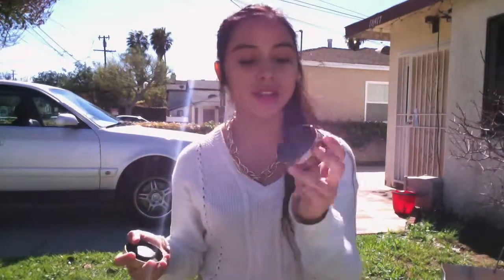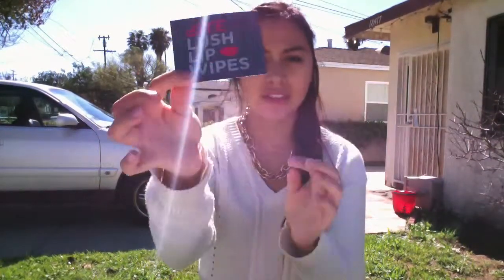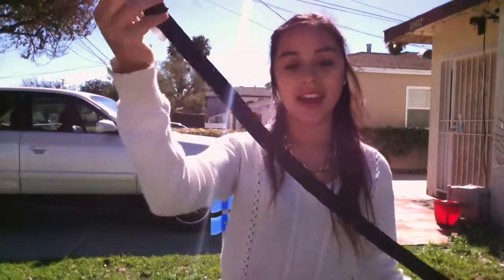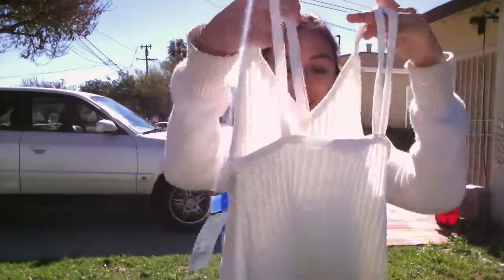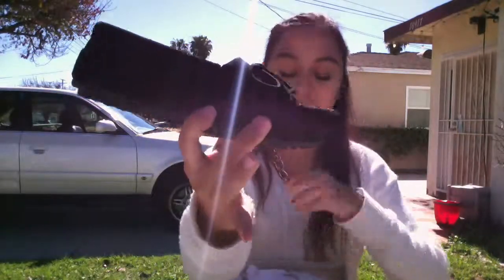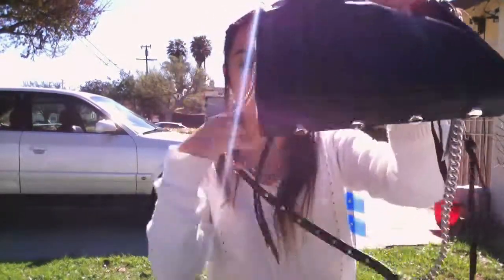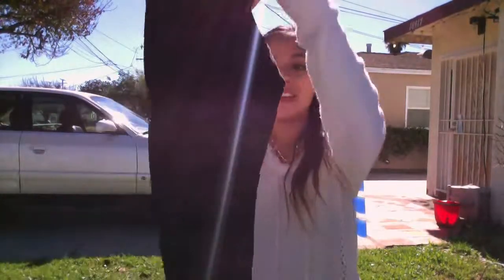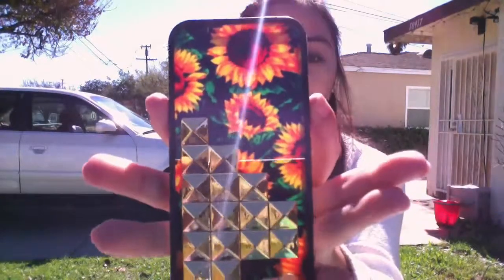Haul ft. WHAT I GOT FOR VALENTINE'S DAY | Carissa D ♡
Hey everyone! I'm back with another haul video featuring what I got for Valentine's Day! Thank you so much to the new subscribers, and if you're viewing this, thank you ♥

xoxo,
Carissa D